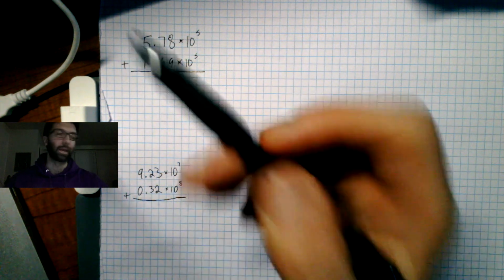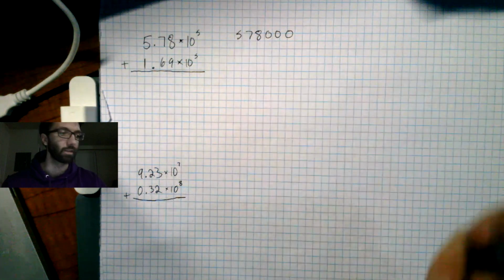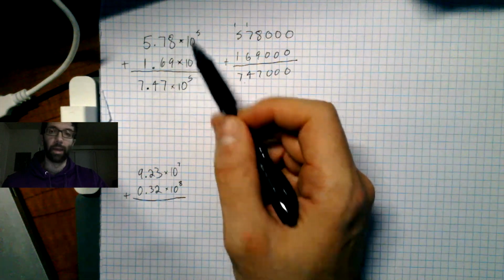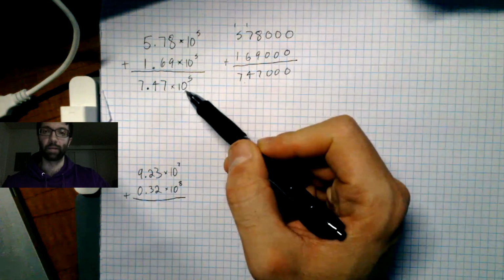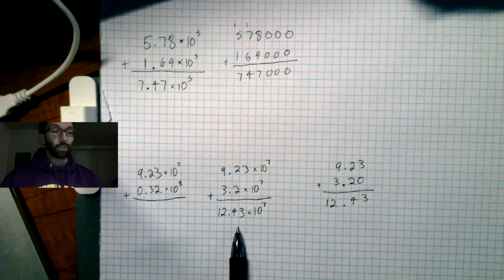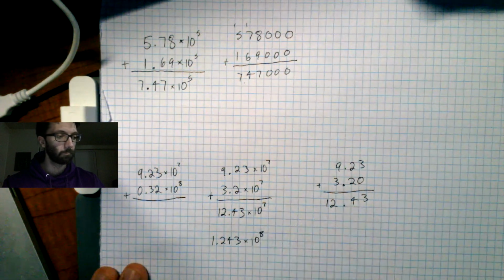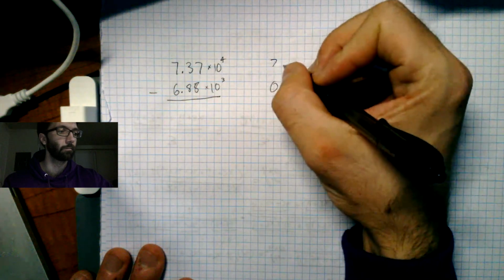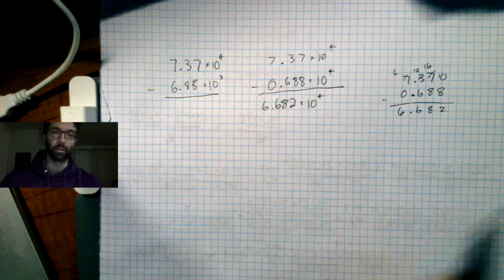Adding and Subtracting in Scientific Notation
In this video, we will learn how to add and subtract quantities that are expressed in scientific notation.

0:00 Intro
0:21 Preface
0:38 Example 1 (addition)
3:00 Example 2 (addition)
5:55 Example 3 (subtraction)
7:55 Outro

Music Used in this Video:

1) Song: Spirit
Artist: Sappheiros

2) Music | "The Way" by LiQWYD
Watch: